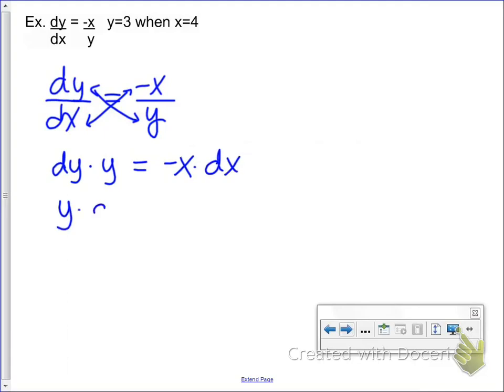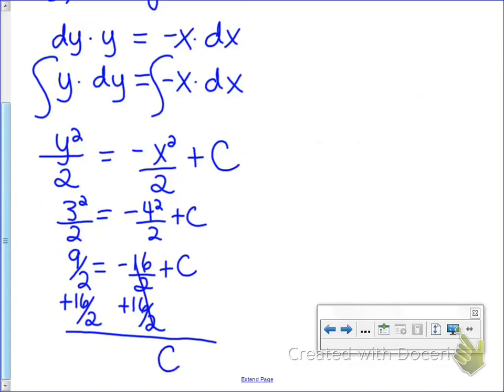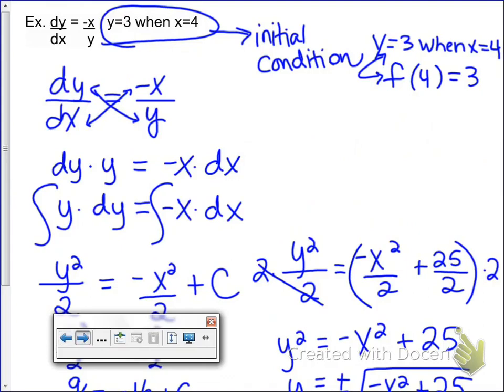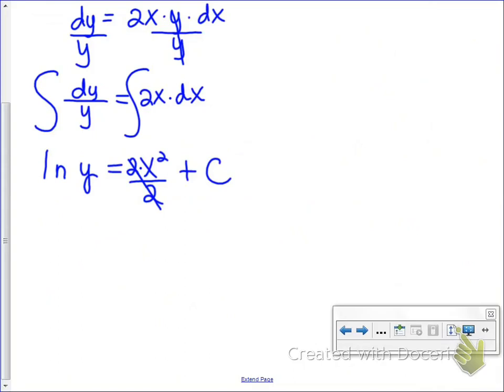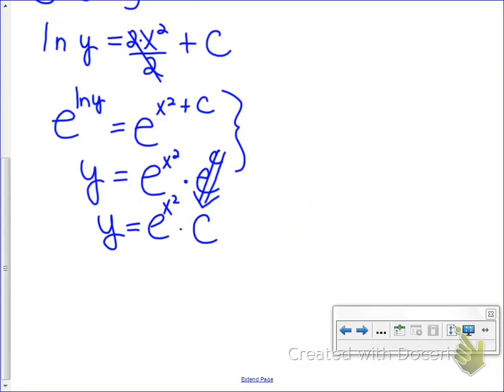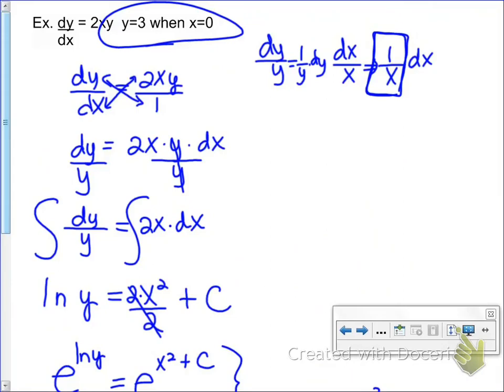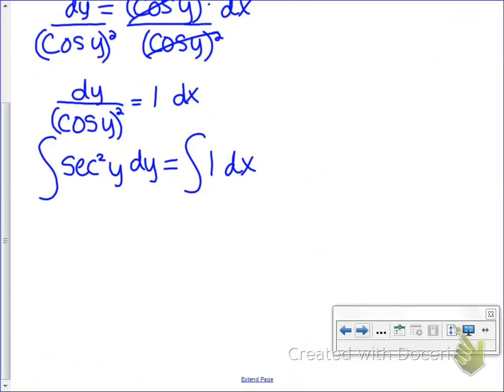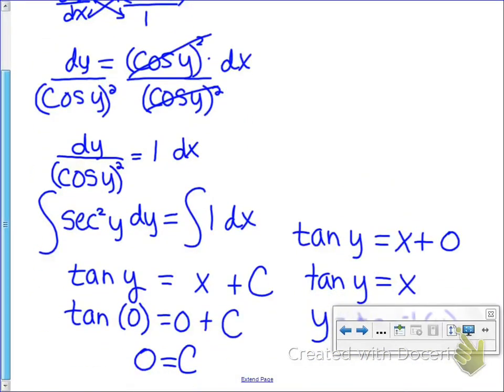Separation of Variables Lesson